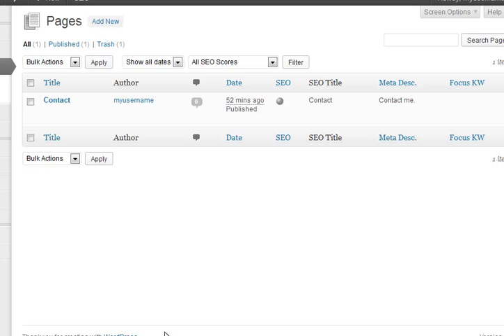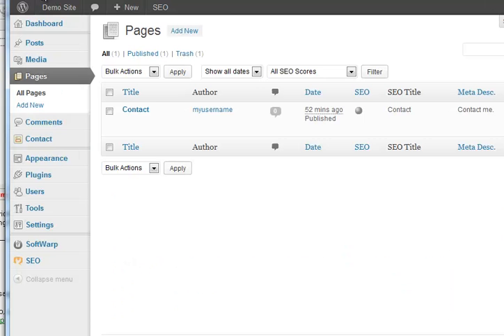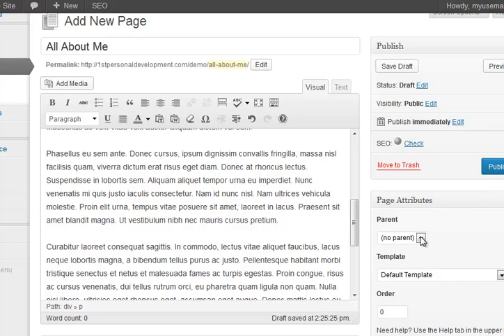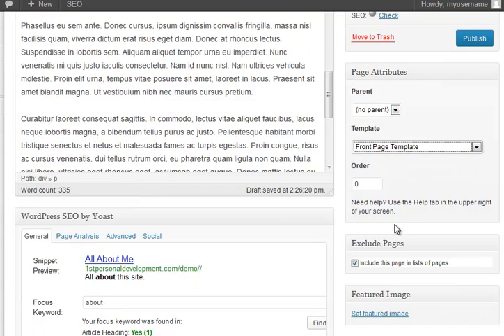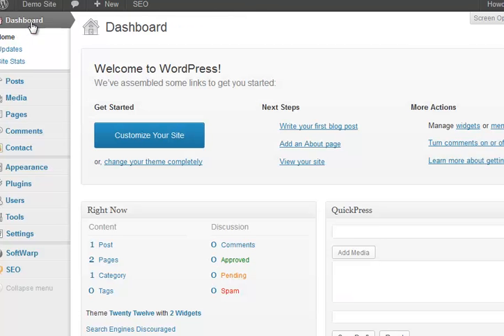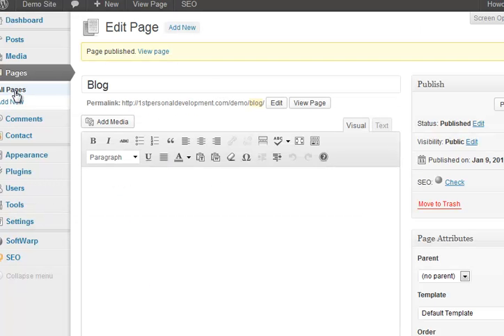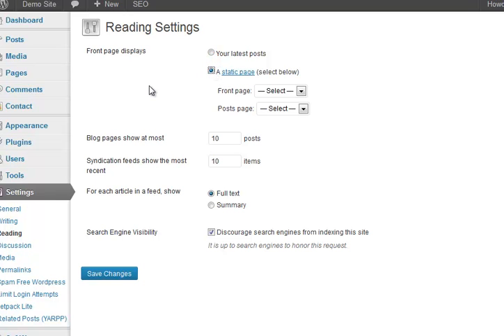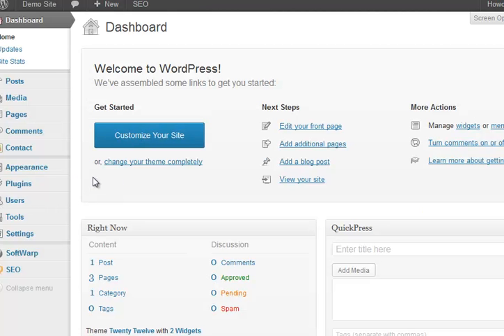11 Adding a page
info. the same but for Wordpress pages instead. It also explains the difference between posts and pages, what you'd use each one for, how to change their order in the Wordpress menus and how to remove pages from the menus without removing them from your site